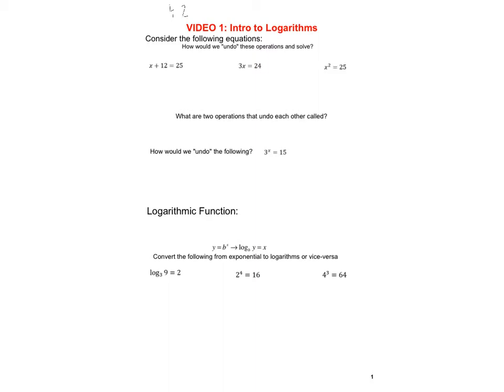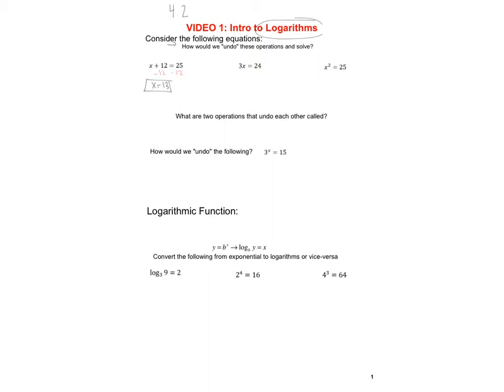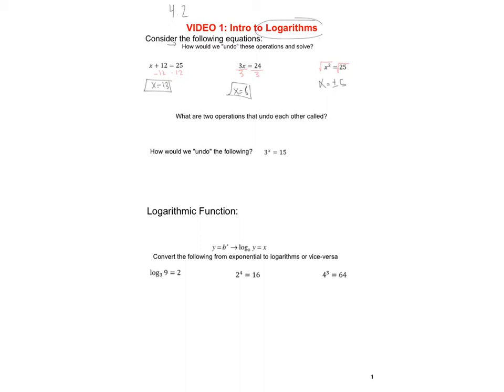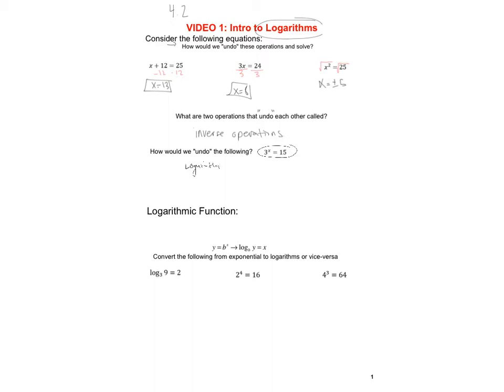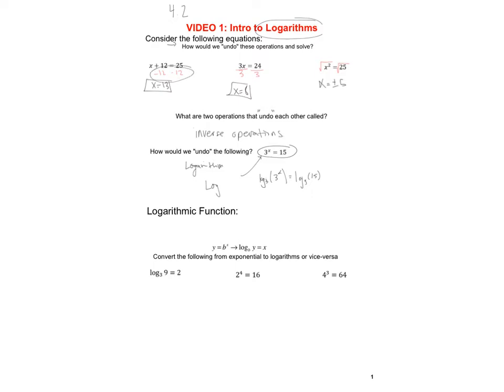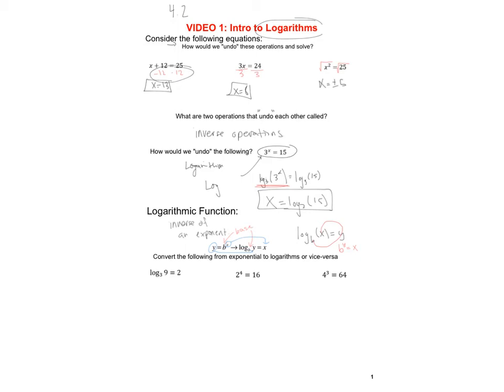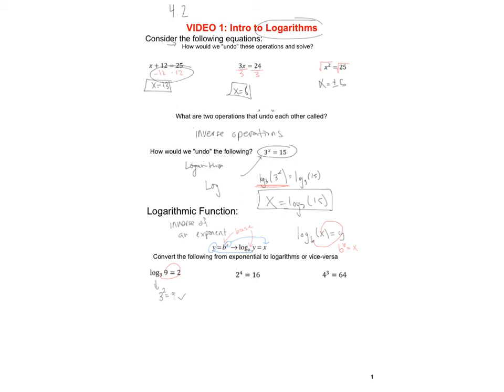4.2 intro to logs vid 1